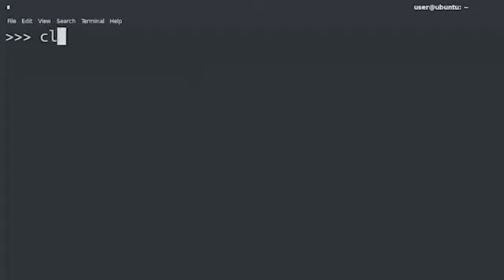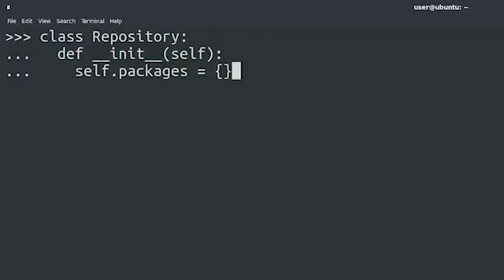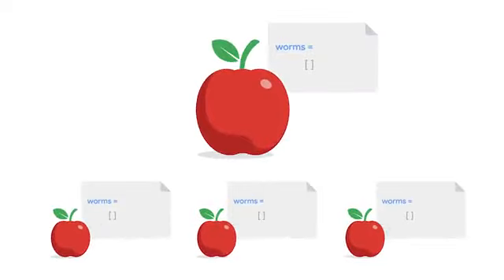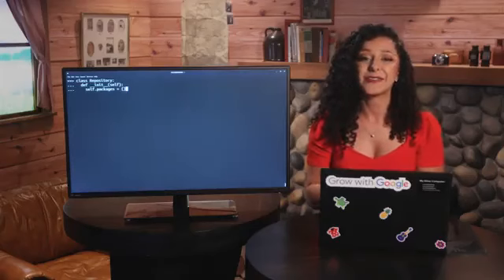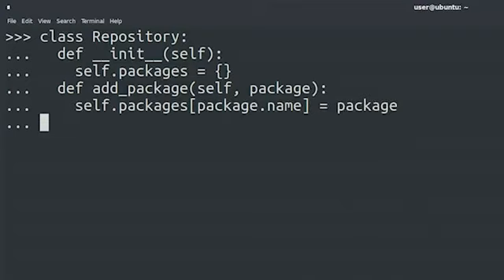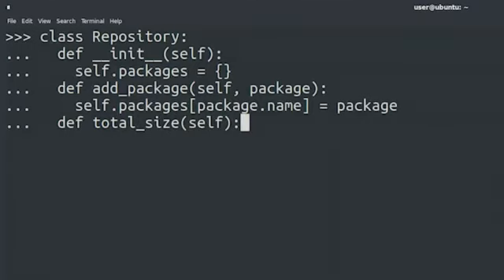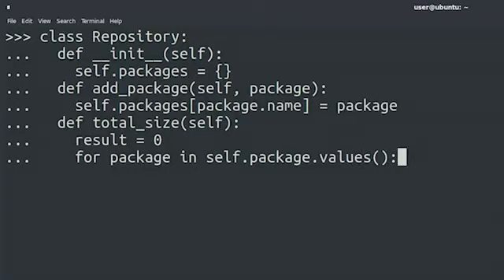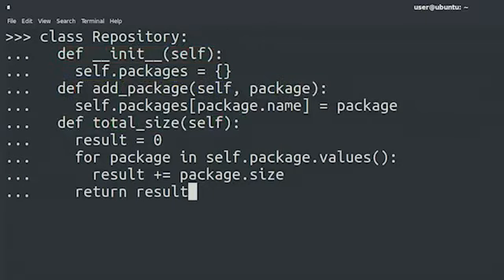60-Composition | python for beginners | introduction to python | learnEra Studio